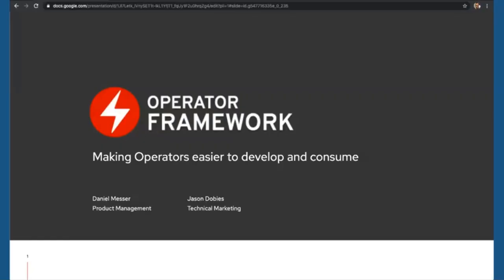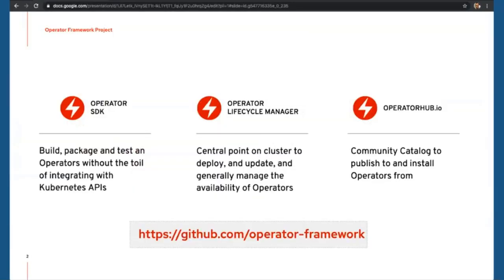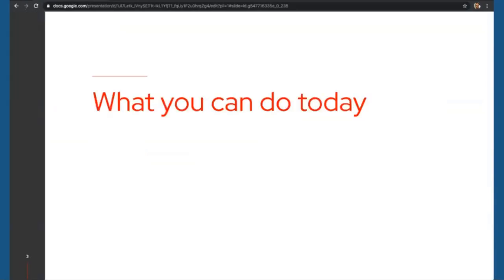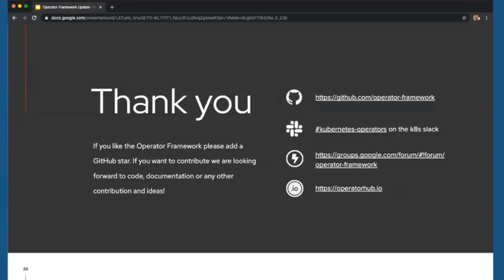State of Operator Framework | Daniel Messer Jason Dobies (Red Hat) | OpenShift Commons Briefing